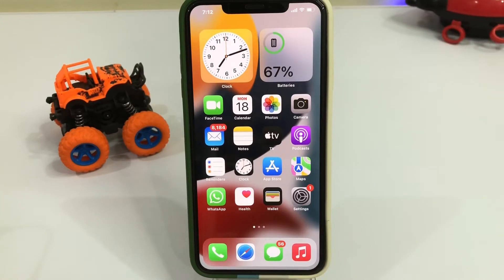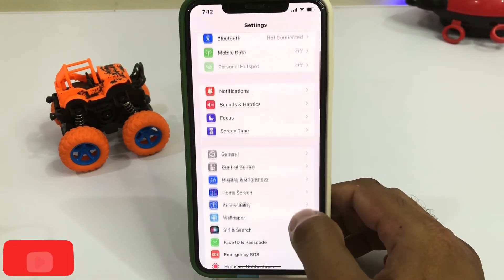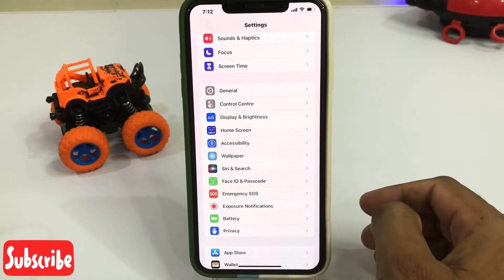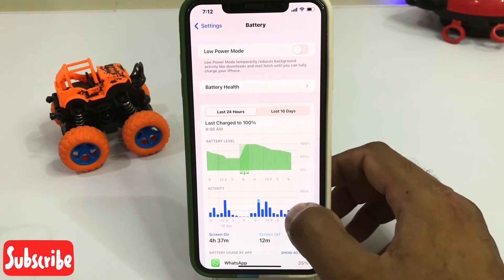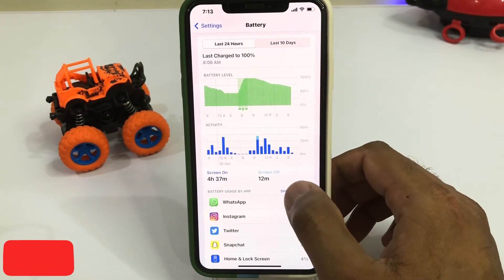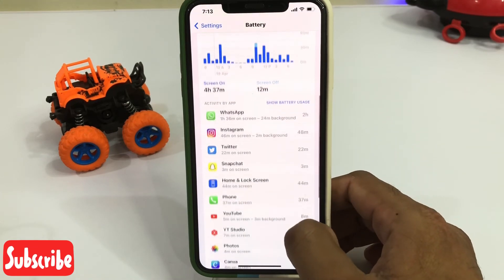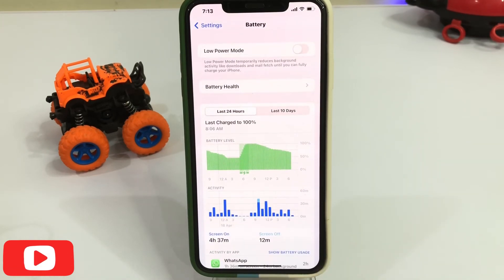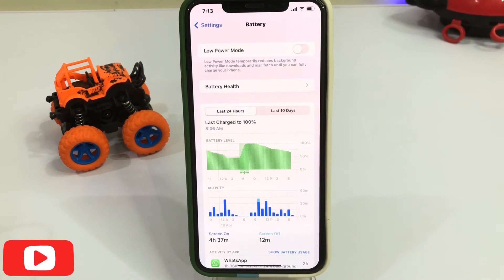iOS 15.5 Beta 1 Battery Review After Use !! Should You Update? 😳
iOS-15.5-Beta-1
battery-Review